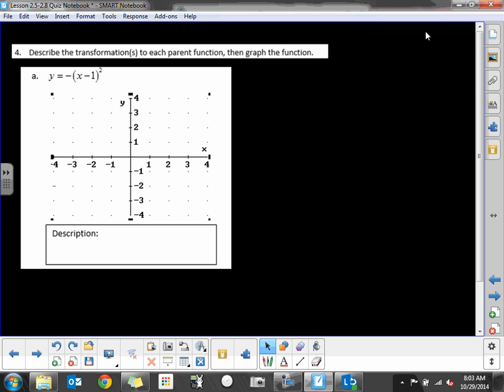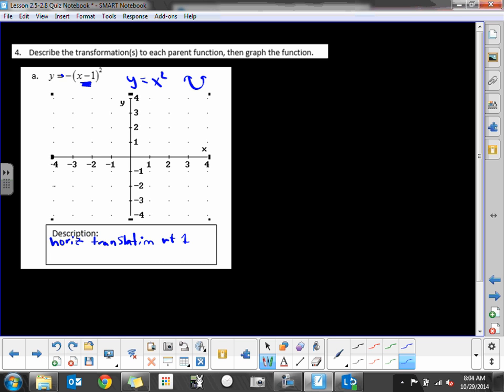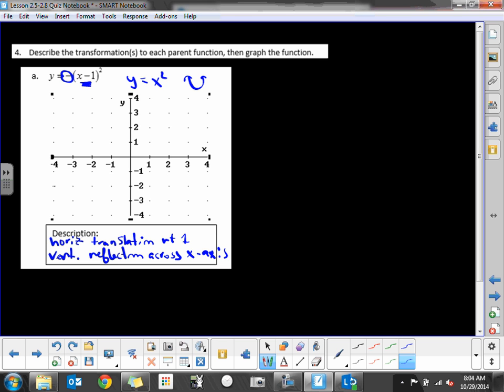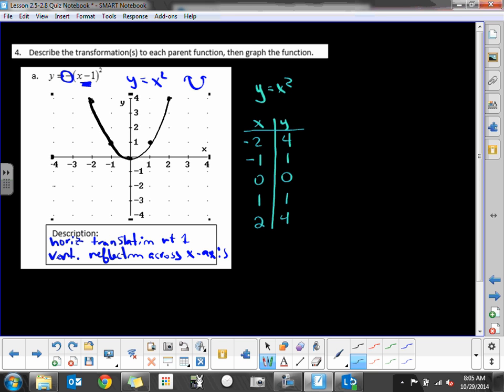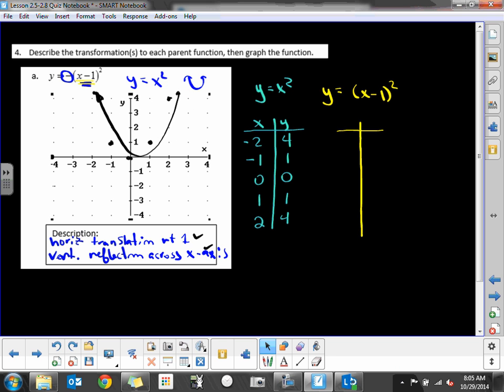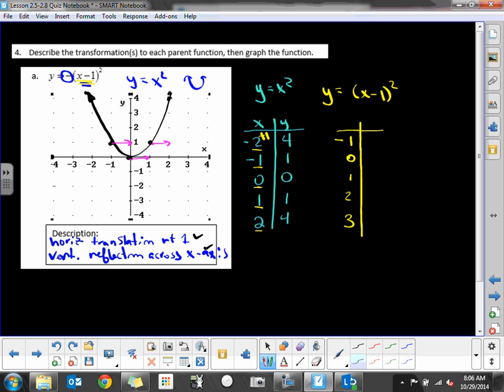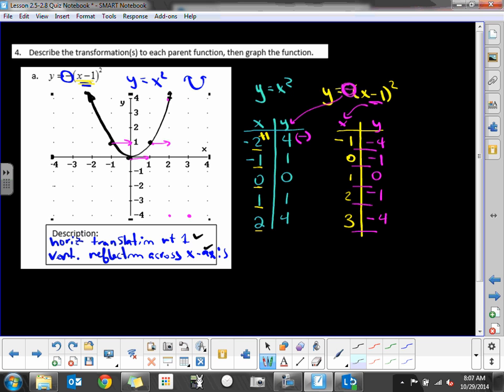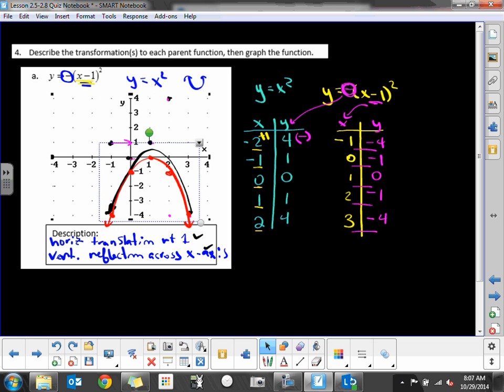Quiz Lesson 2 5 2 8 Q4a